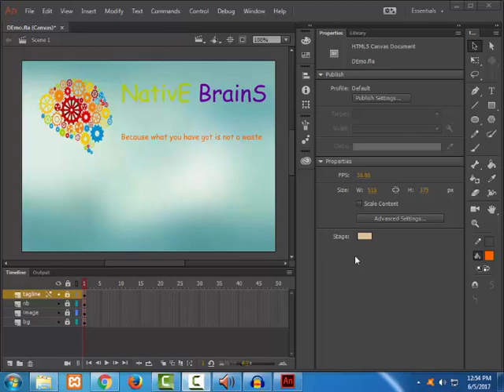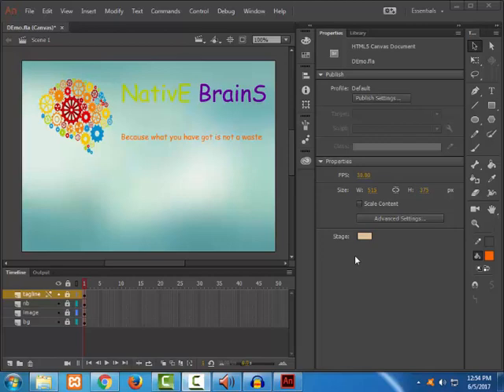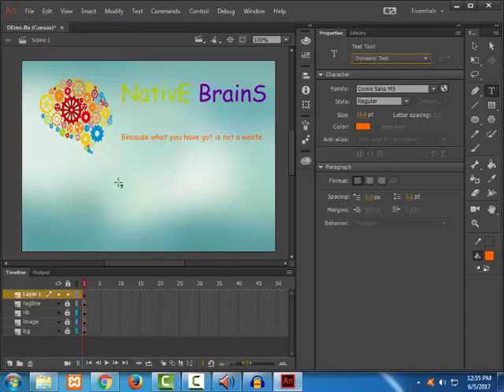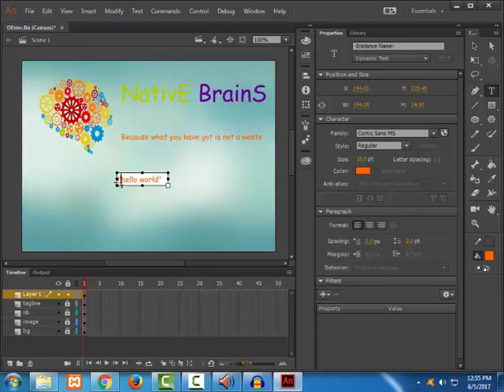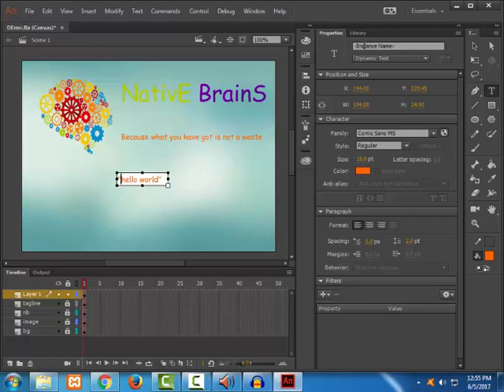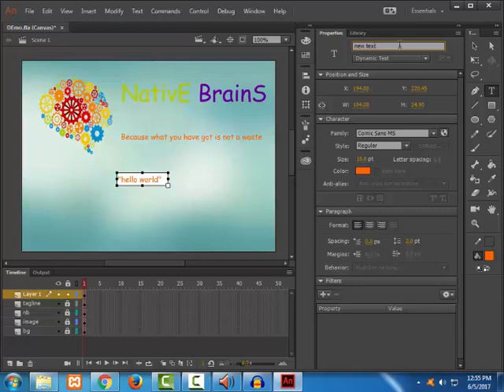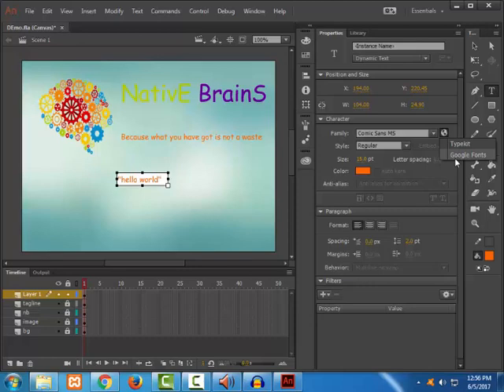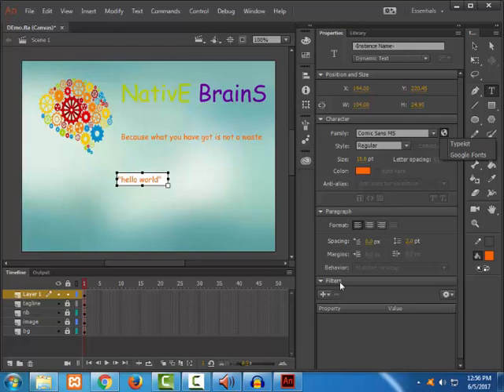Create Dynamic Texts in Animate CC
This allows you to change the text at run-time through code. It is really a nice feature to have so, as long as you understand the limitations of your chosen platform.